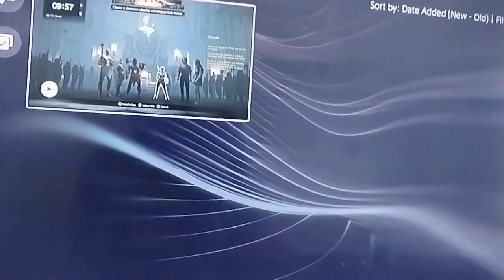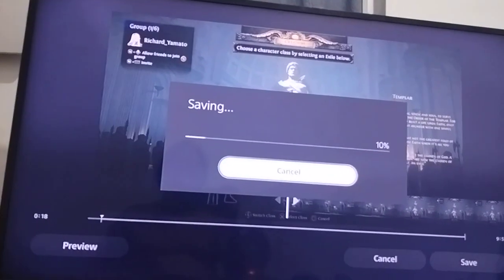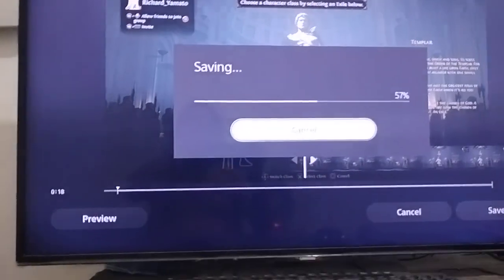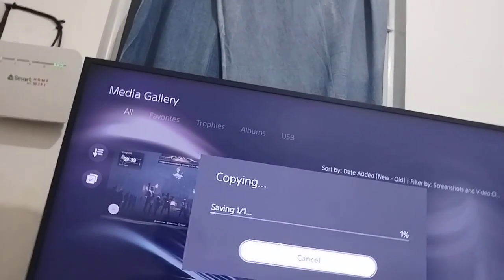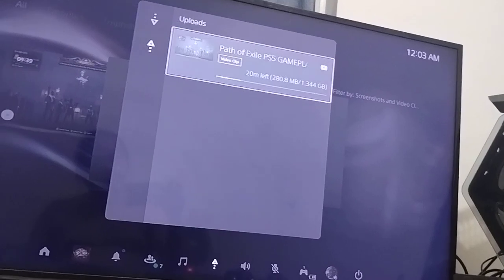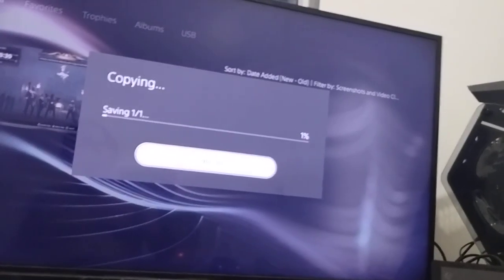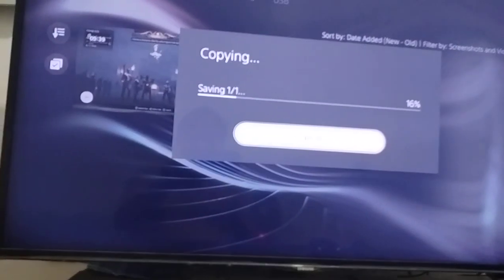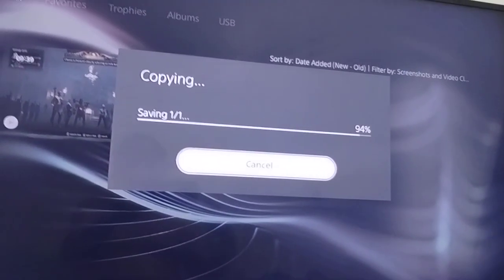PS3 USB STUCK % COPYING HOW TO FIX